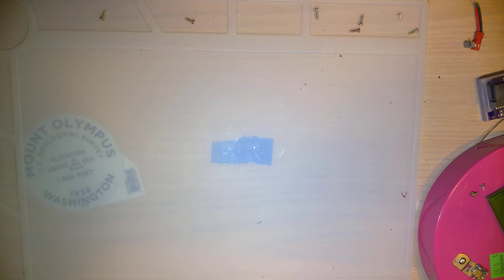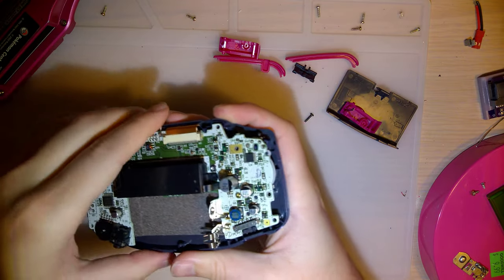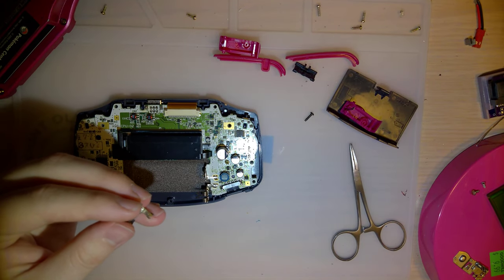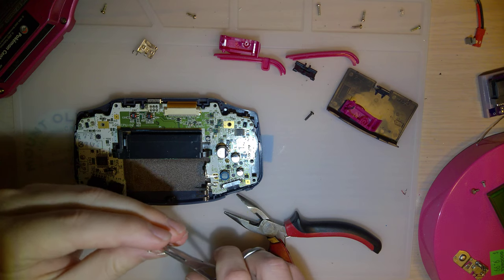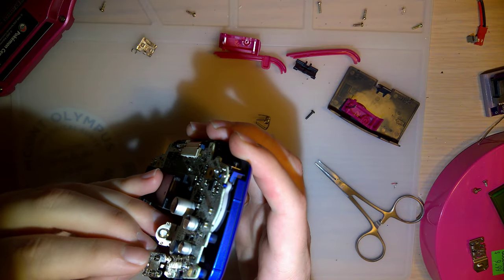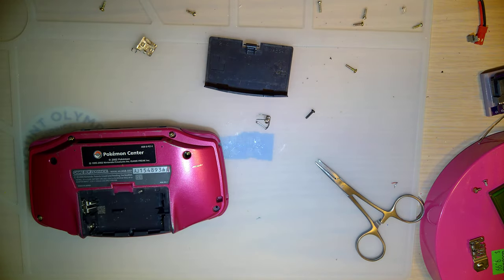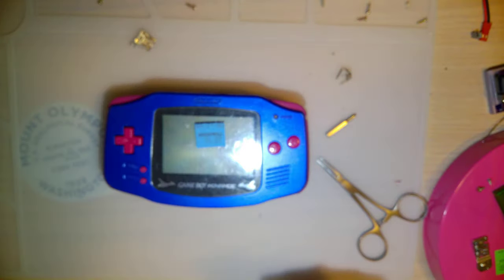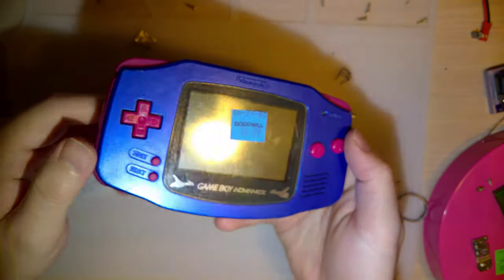Repairing a No Power GBA (Part 2)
I cleaned the power switch and the volume pot and neither have given me any trouble since the first video. I have no idea what happened. Regardless, this console still did need a battery contact and in the end, I did find one in my parts drawer. Easy enough fix.